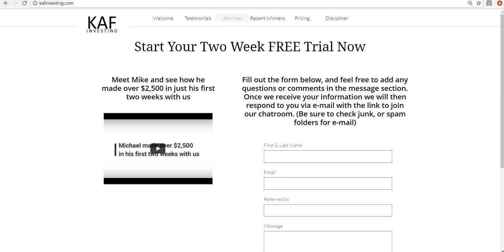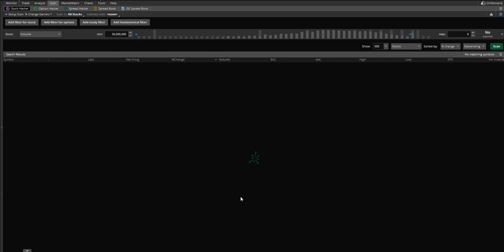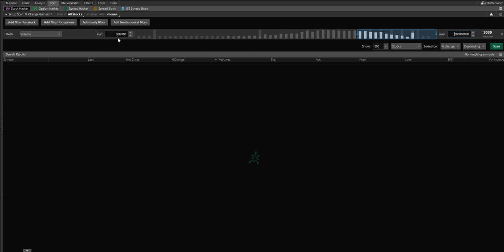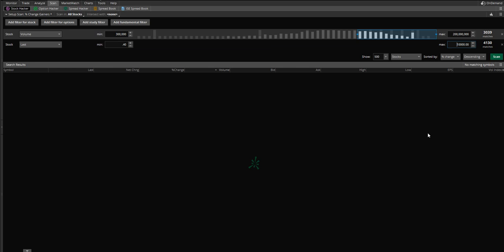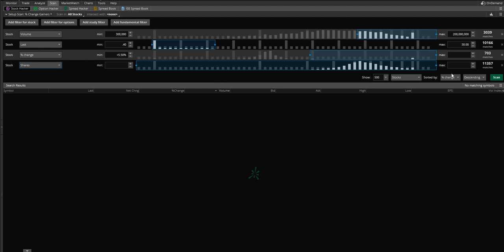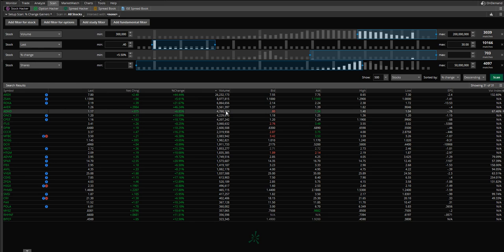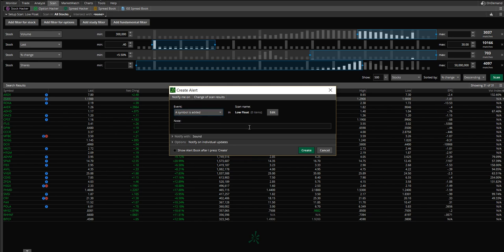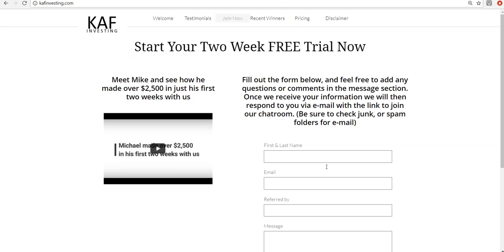ThinkOrSwim how to set up scanner: LOW FLOAT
Learn how to set up a simple scanner to help you catch low float hot penny stock movers with the ThinkOrSwim platform.

Want personal mentoring from trading professionals? for live alert services, watchlists, trade walkthroughs etc.